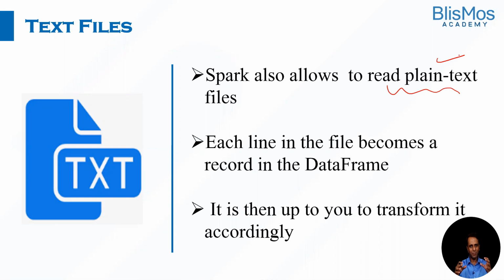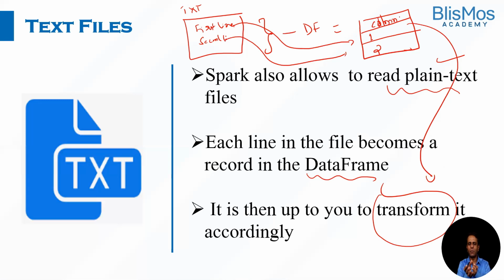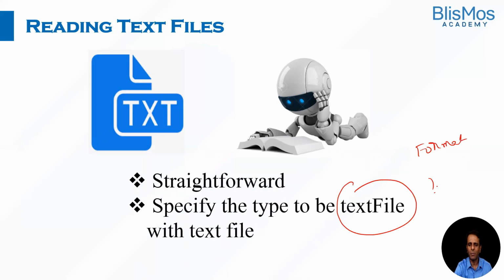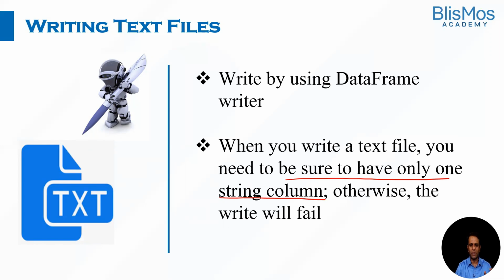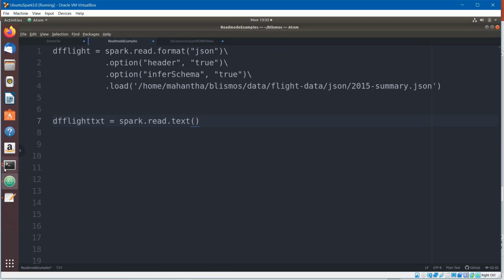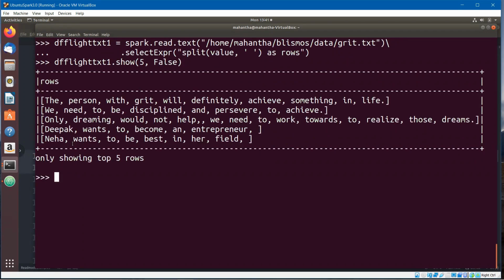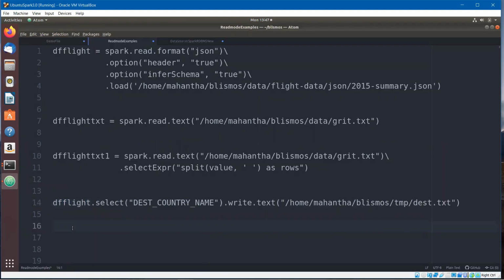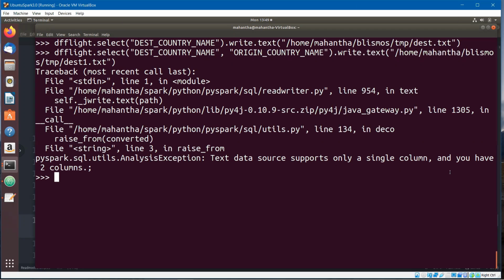50. Unstructured Data -Text File(reading and writing) | Bigdata PySpark Course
In this video, we will understand how to work with reading and writing of  unstructured data text file